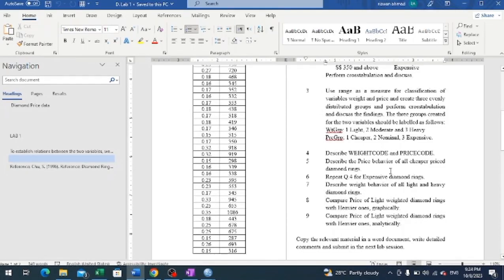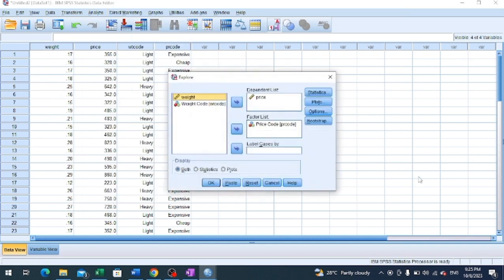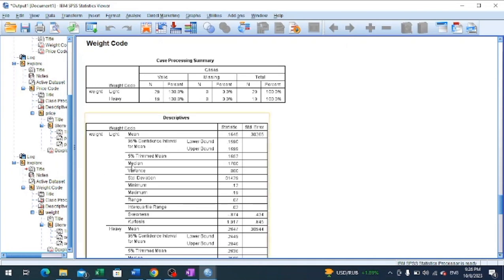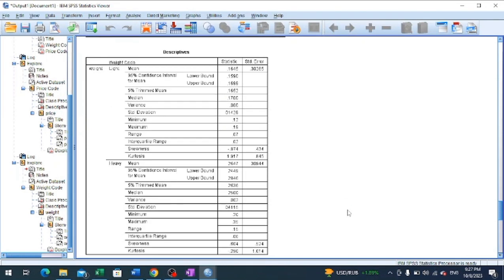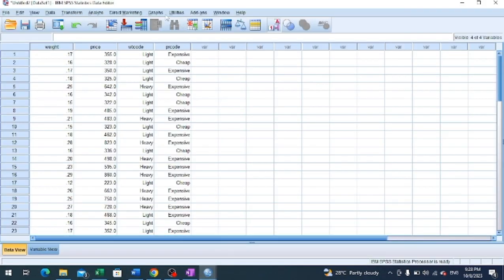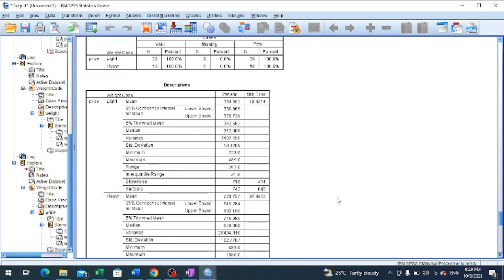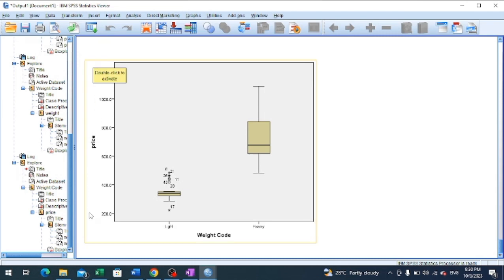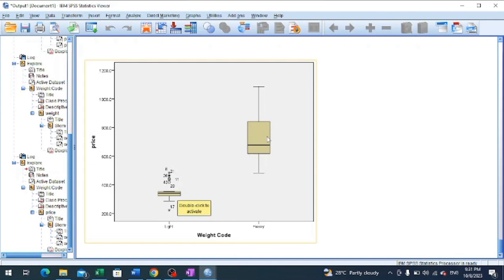Methods of Data Analysis Lab 1 Q6,7,8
This video teaches how to perform quantitative data analysis based on qualitative categories